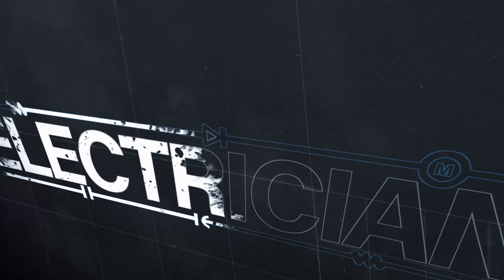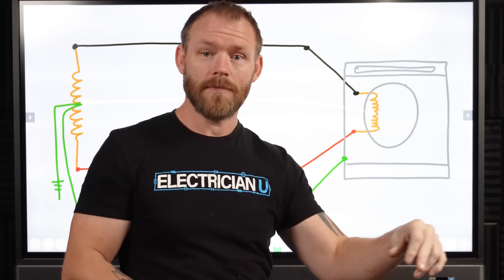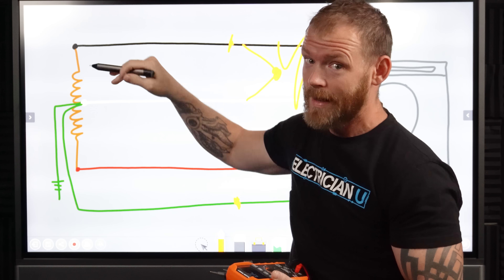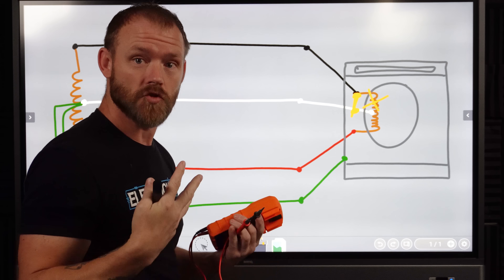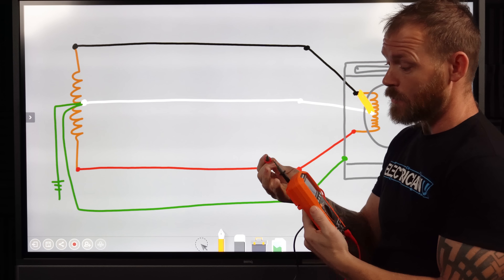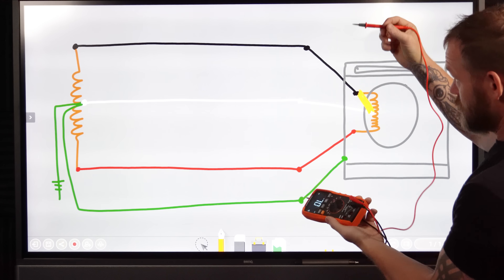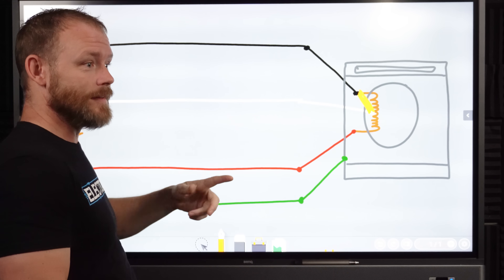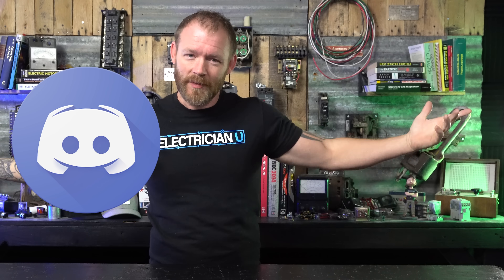What is the Difference Between a Short Circuit and a Ground Fault?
Troubleshooting can be one of the most daunting tasks an electrician can face. There are usually just so many variables to consider when trying to figure out what went wrong or when something isn’t working. In todays episode of Electrician U, Dustin answers a follower’s question regarding the difference between Short Circuits & Ground Faults and the values you should see on your multimeter when testing for them.

-Audio lessons
-Forum

-State Approved
-Video Based

-2017, 2020, and 2023 NEC versions
-300 Question Online Code Cannon (not license specific, all code)

While the terms Short Circuit and Ground Fault seem to be used frequently and interchangeably, they are in fact quite different from one another. Think of a Short Circuit as a Short Cut, removing the load from the equation, and providing a path for the circuit to make its completed loop to the source of power. By doing this, it generates more amperage than the breaker is rated for, and the breaker trips. A ground fault is simply where a hot conductor has come into contact with something that is specifically grounded (maybe the grounding conductor itself or the case of a piece of equipment that is grounded, or a box/conduit that are grounded) and providing a return pathway to source. Either way, both of these scenarios happen BEFORE the load and in doing so, result in much higher amperage than the breaker is designed to withstand so it trips.
A great way to diagnose your power issues is to use your multimeter. There are two functions of said multimeter that would be helpful in this situation. You could use the OHM setting to check for resistance in the circuit. However, if you did not know the EXACT wiring of the circuitry, this would not be the most helpful of the functions. If you were to check between a hot and a neutral, you would most likely get the same values as checking from hot to ground. This happens as the grounding conductor AND the neutral conductor are run in the same conduit and have roughly the same length. A better choice would be to use the continuity function of the multimeter. If you are measuring before the load, you should not have continuity between the hot and either ground, neutral, or another hot. Once you figure out which two wires are completing the circuit, then you have found your problem!
Another great journeyman’s tip when troubleshooting is to gather as much information as you can about the situation and find out as many KNOWNS as you can. How much amperage is it supposed to draw? Has it done anything like this before? What exactly happened when it faulted (was there a shower of sparks, or a loud boom, etc.). A great one to ask is “did anyone perform any work on it recently? And if they did, are those folks available to speak? If something used to function, someone performed some type of work on the system, and now it doesn’t work, usually means the malfunction is either located within the work they did or is a direct result of the work they did. So, be a detective of sorts and gather as much information as possible. Use those KNOWNS to mark off the UNKNOWNS and it will narrow down the areas you will be looking in. It is also helpful to pull back and get a higher altitude look at the situation, then dive down into the details. Doing this in multiple areas of the whole system will help you eliminate possibilities, so you aren’t chasing demons throughout the entire system!